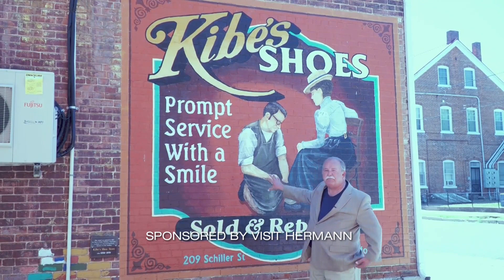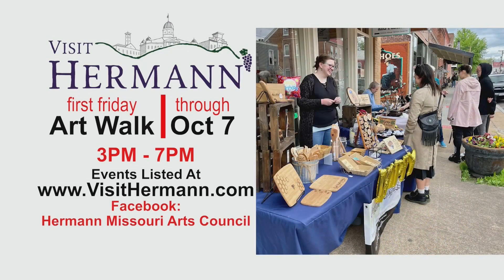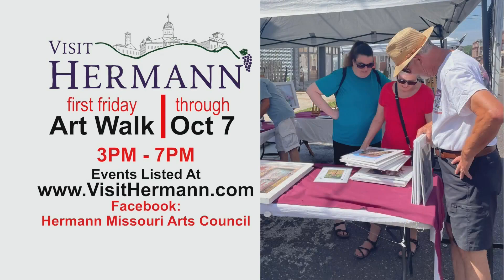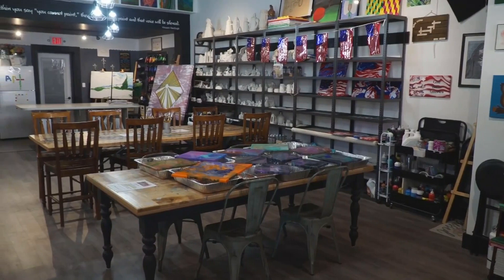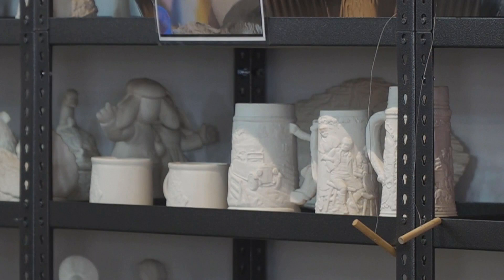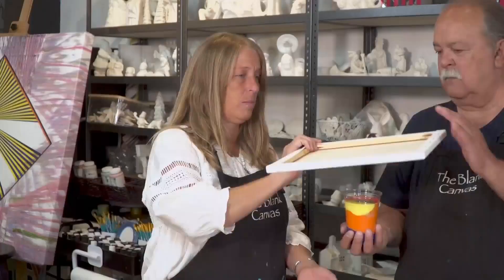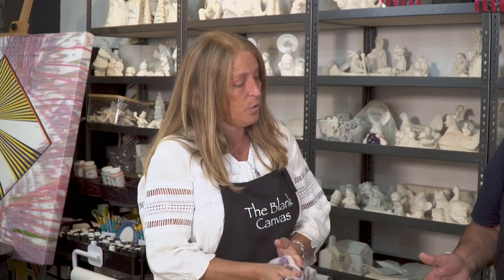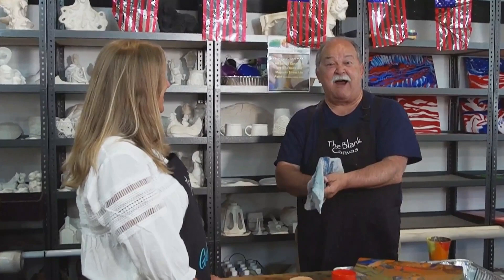The Art Community of Hermann, MO